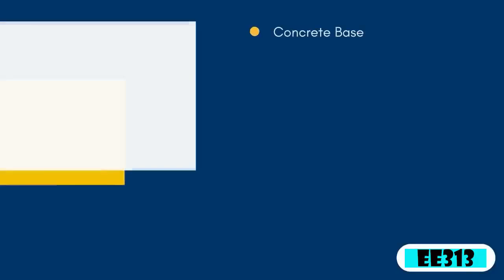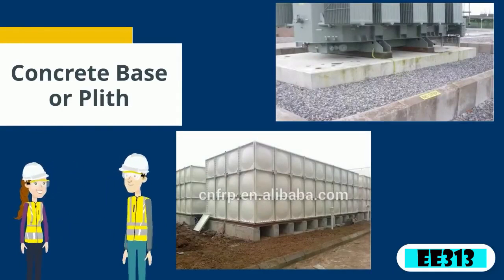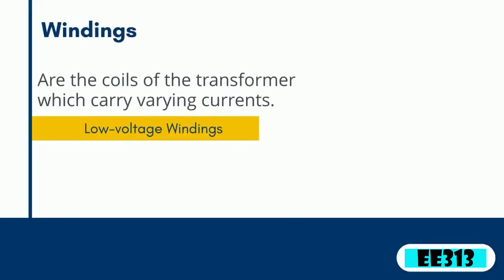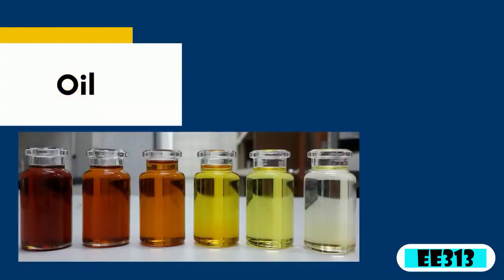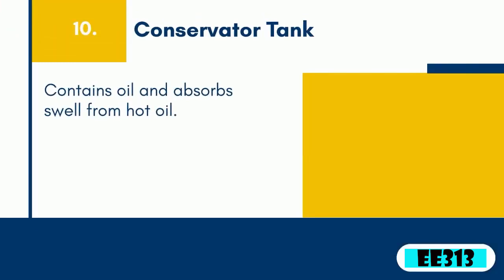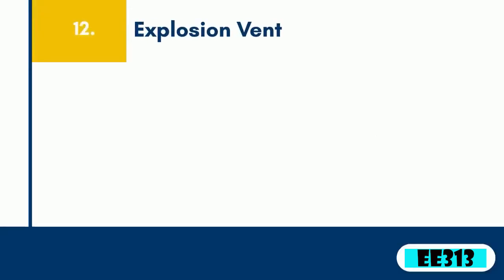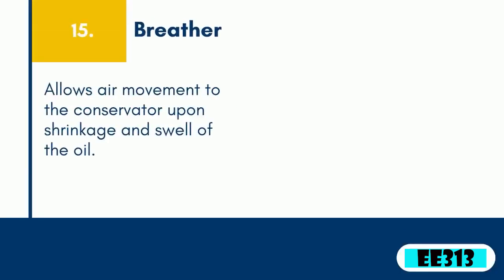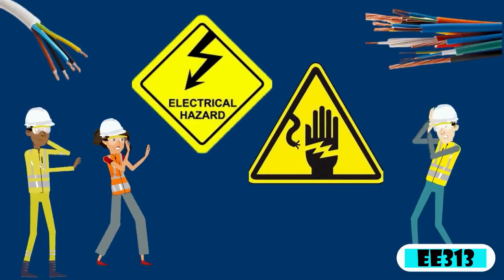Components of a Power Transformer